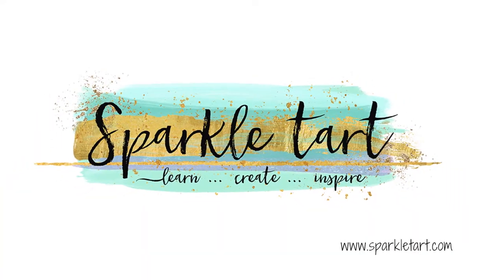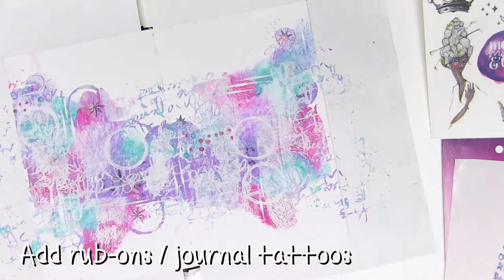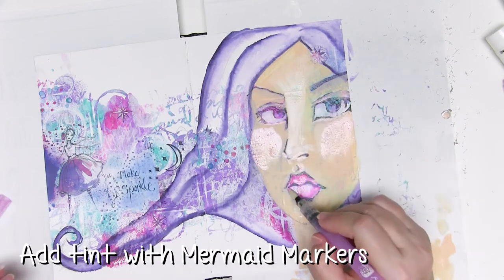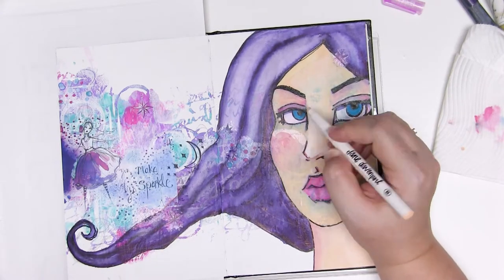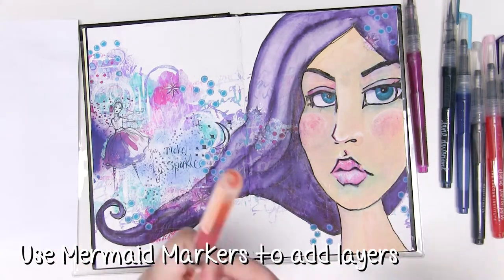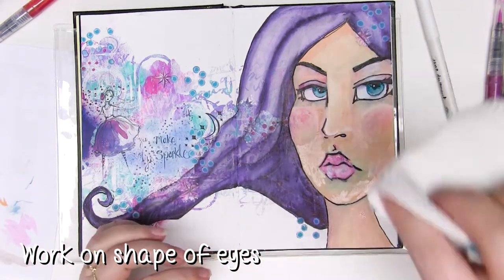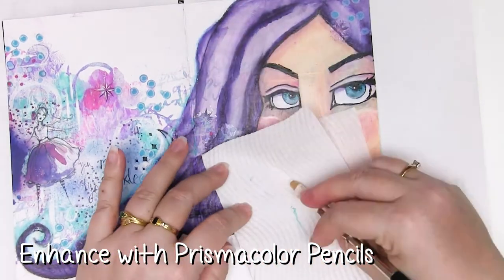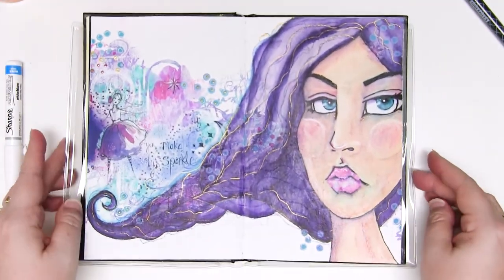Layered Journal Face using Jane Davenport Supplies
Let Kate show you how to create this Layered Journal Face using Jane Davenport Supplies - from Lulu Art.  Products available to make your own version available
***FOLLOW US***